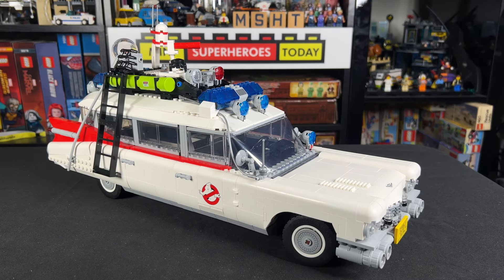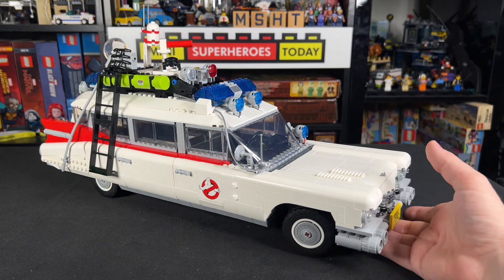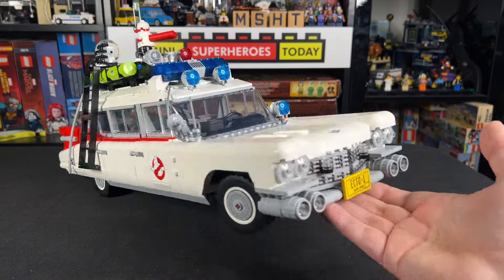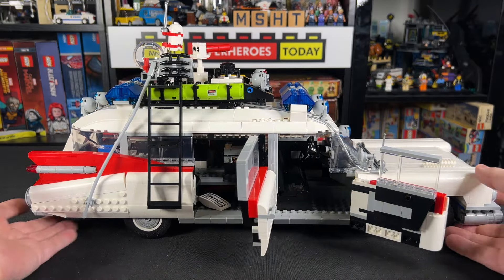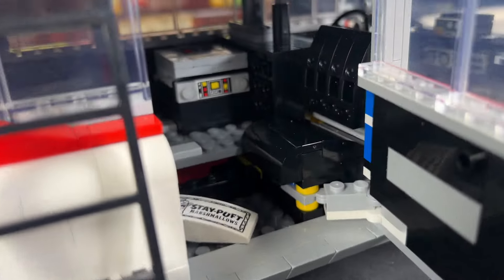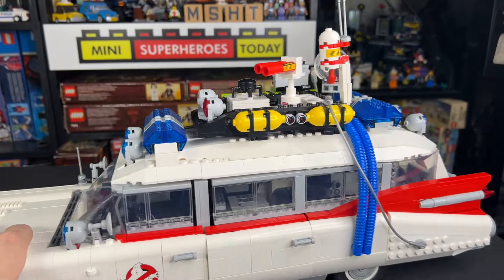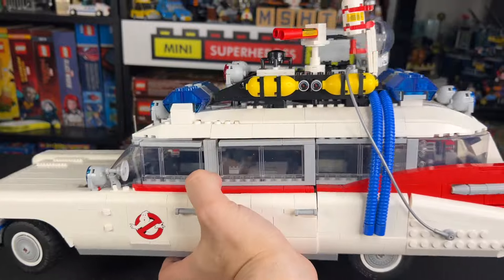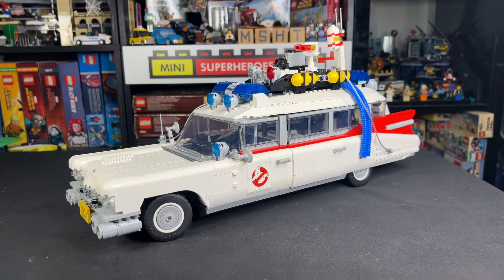How to Convert the LEGO Ghostbusters Ecto-1 into the 1984 Version EASY!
In this video, we'll be taking a look at the LEGO Ghostbusters Ecto-1 and discussing how to mod it into a screen-accurate 1984 version from the original film!